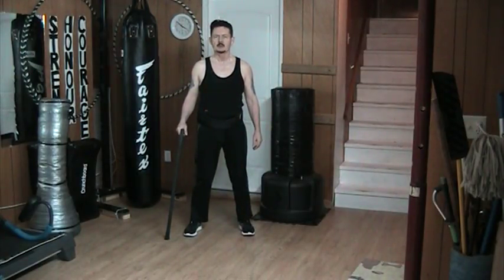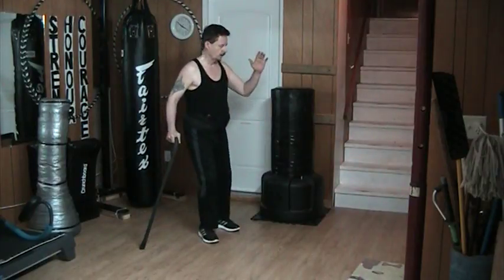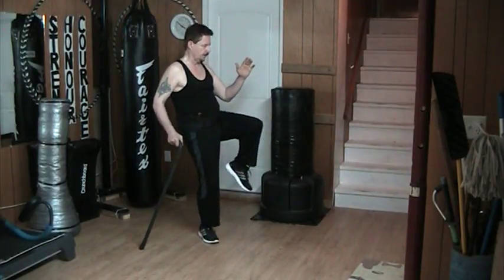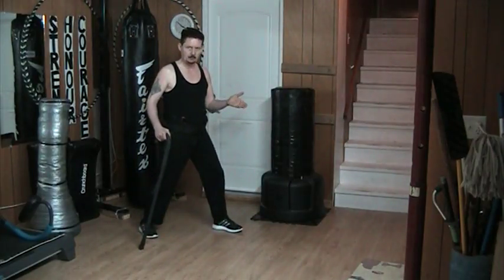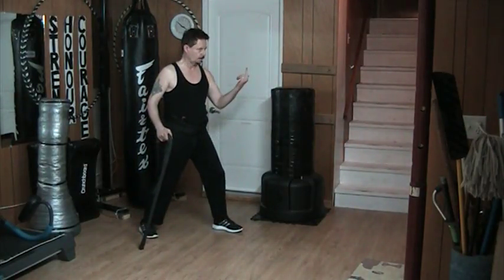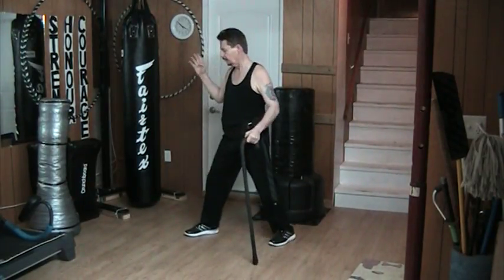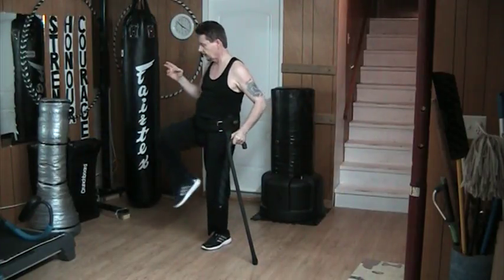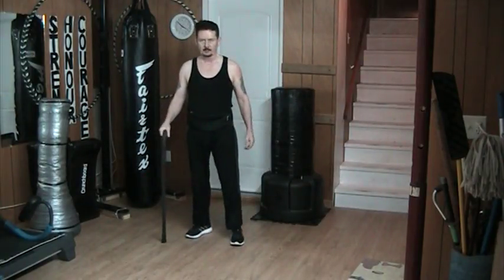May 22 2017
Kisae Kempo Slide in Front Snap Kick